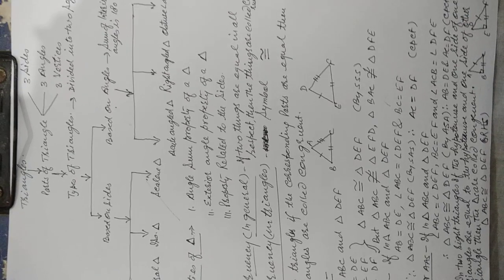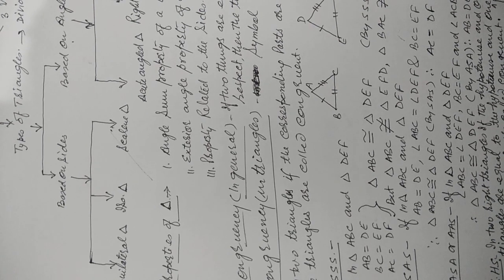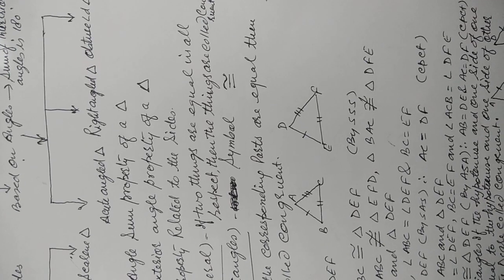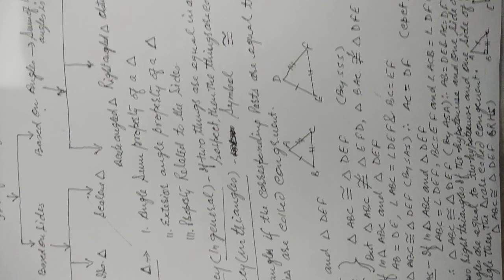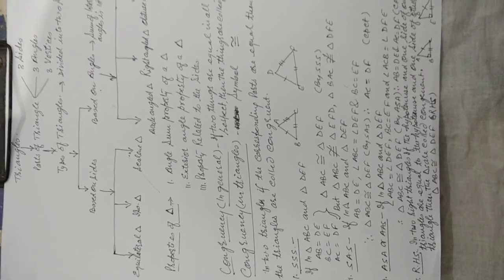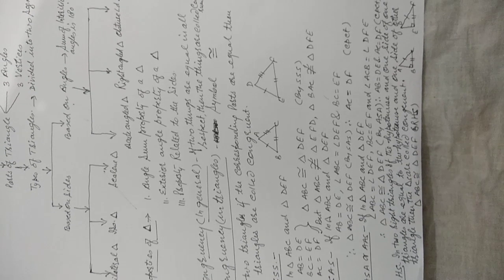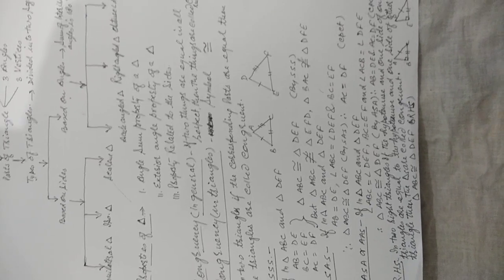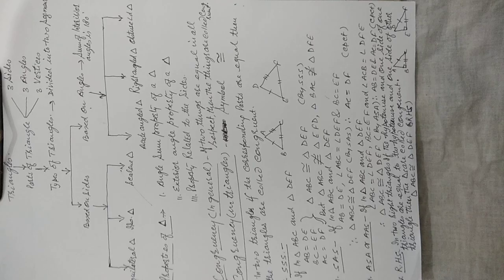Class IX (Mathematics) "Triangles"